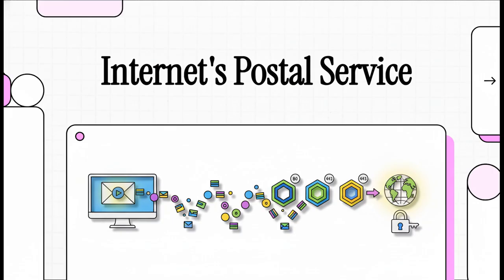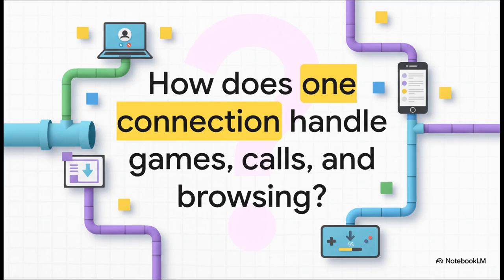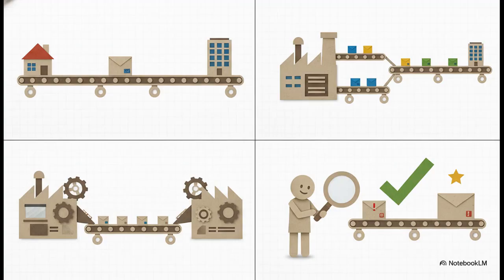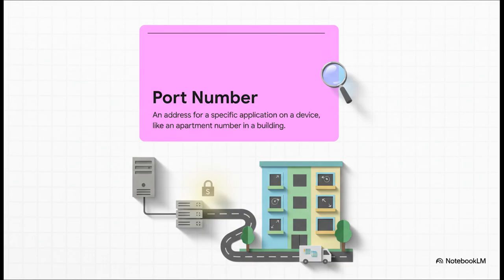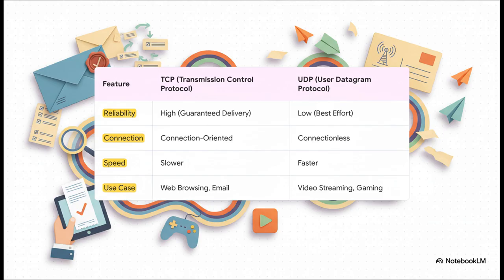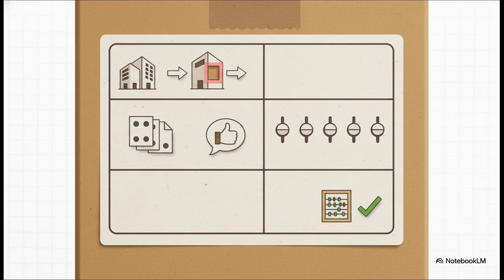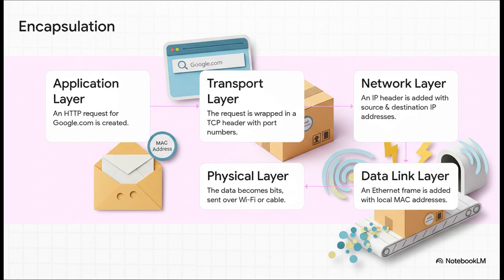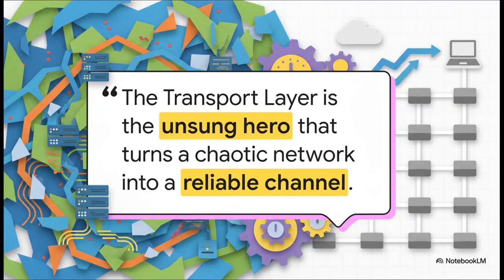Transport Layer of OSI Model Explained